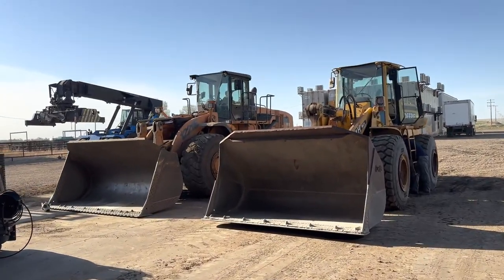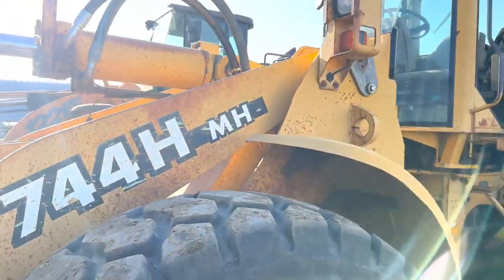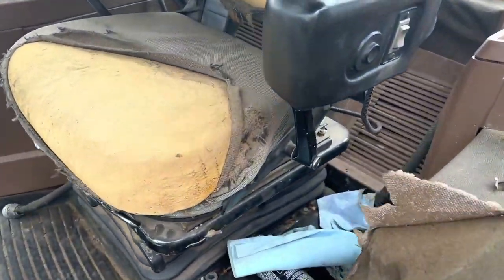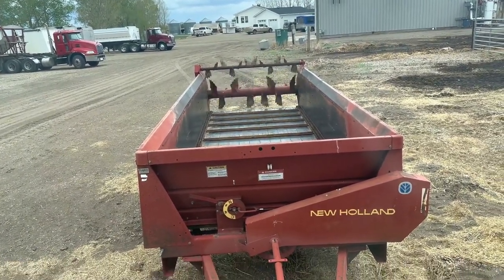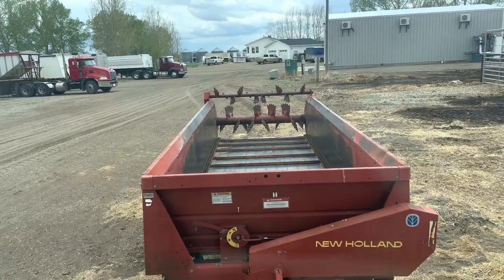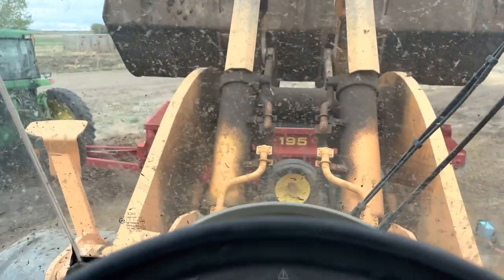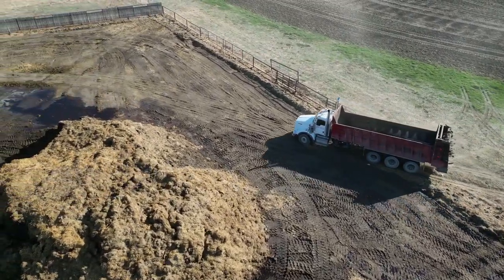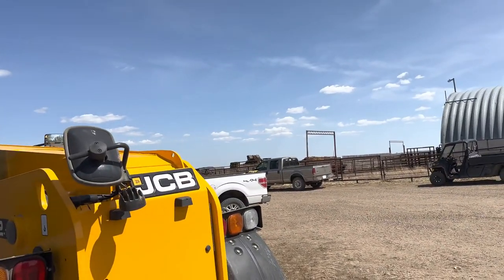Manure Spreading on the Ranch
It's manure-spreading day on the Ranch! Peter will show you some of our equipment and how we do it now vs. the way we did it before. You're gonna be glad 'Smell-o-Vision' hasn't been invented yet for this one!